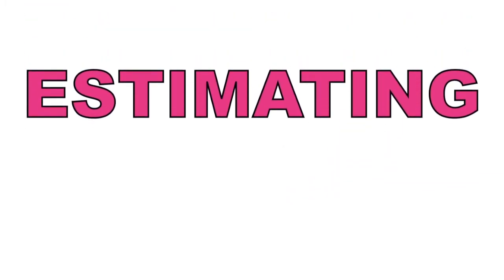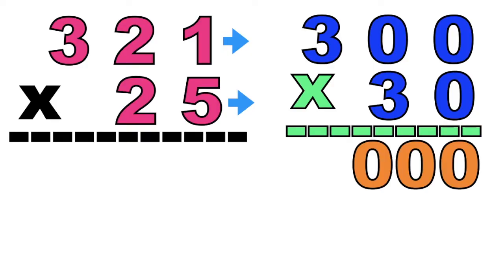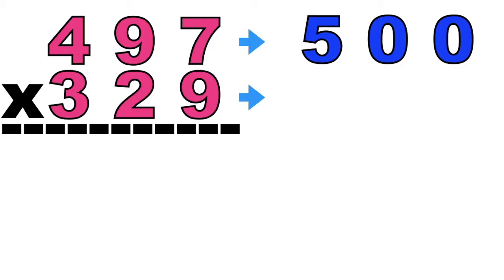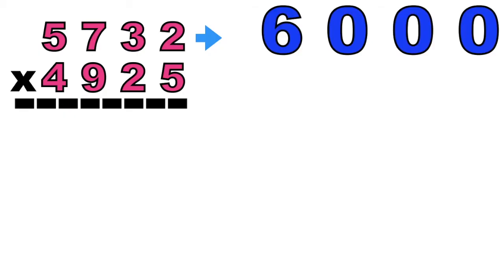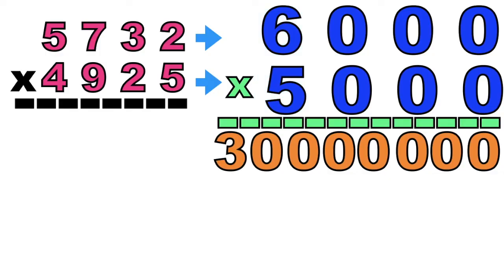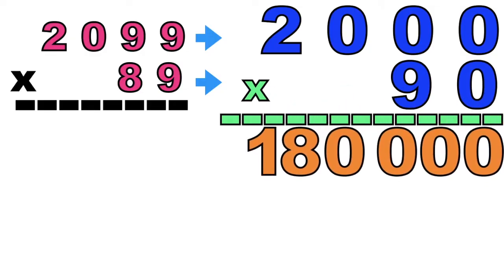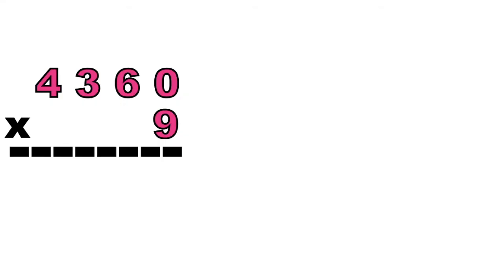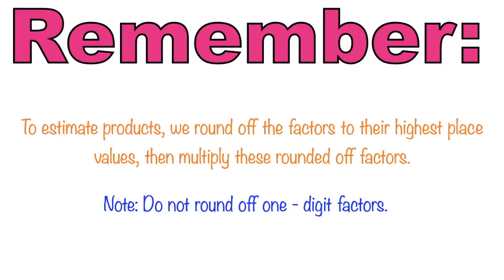ESTIMATING THE PRODUCT | MULTIPLICATION